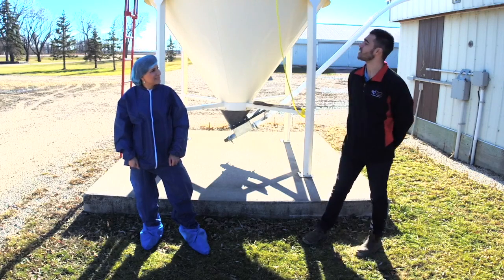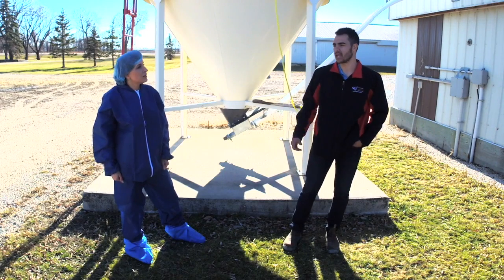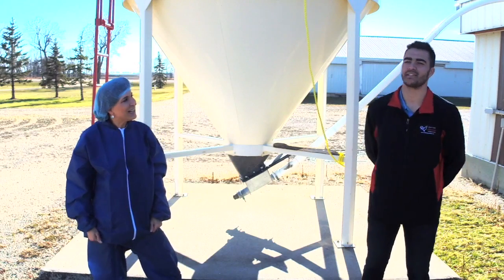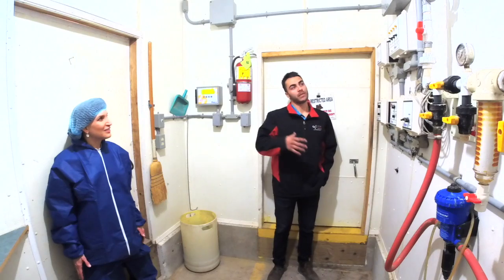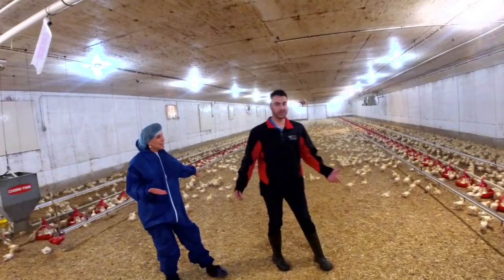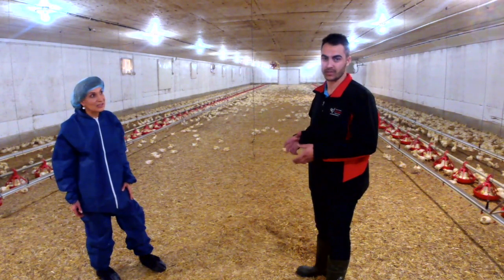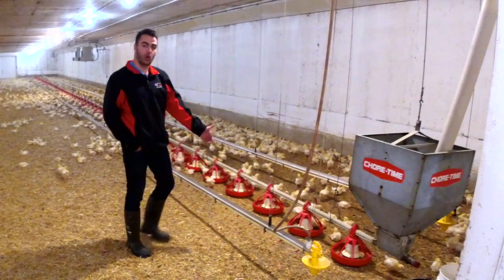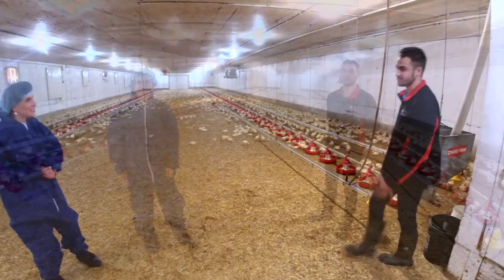Take A Chicken Farm Tour with Manitoba Chicken Farmer Taylen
VIRTUAL CHICKEN FARM TOUR: We visited Taylen's family-owned broiler chicken farm today for a virtual farm tour! Check out this video for an exclusive look into a Manitoba Chicken Producers broiler farm. Learn key facts about chicken farming from Taylen and meet his 11-day-old chickens. Have farming questions for Taylen? Share them in the comments box and he'll be happy to respond to you!